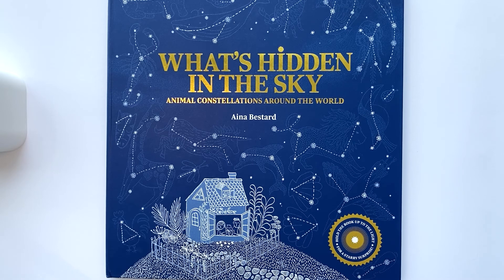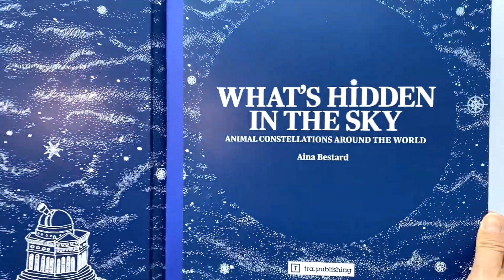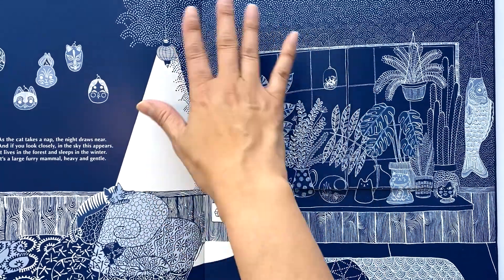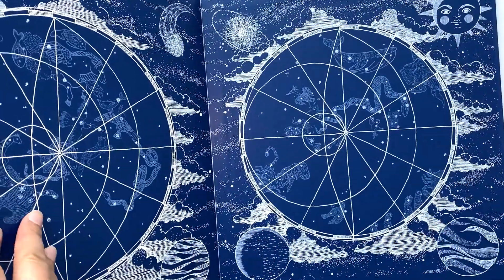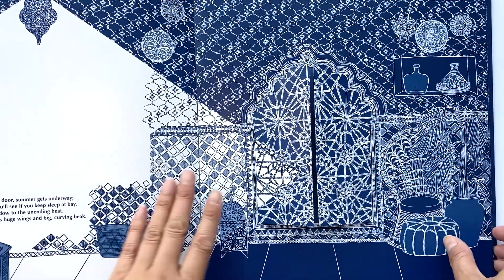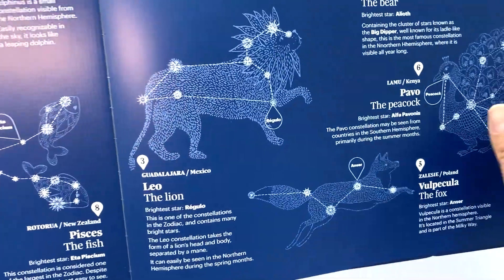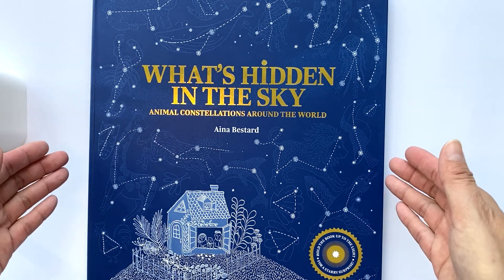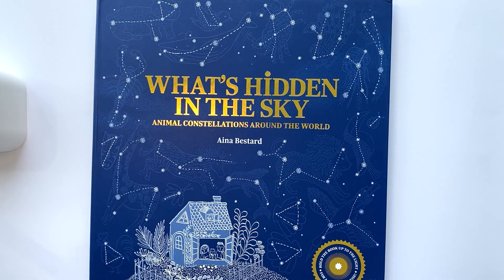New in Books: What's Hidden in the Sky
Natalie shares a new book that teaches kids about astronomy and teaches them about the various animal constellations.

What's Hidden in the Sky: Animal Constellations Around the World (Published by Tra Publishing) by Aina Bestard